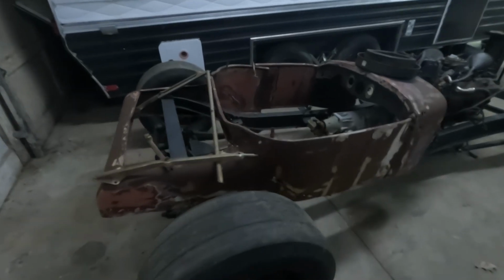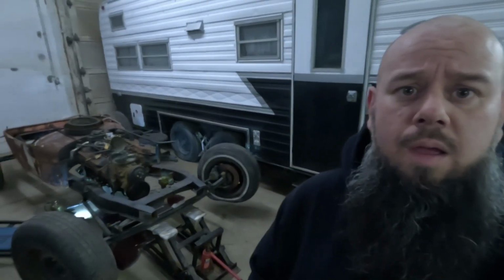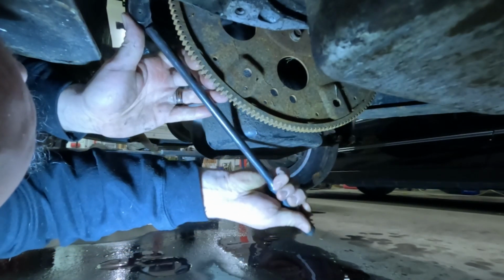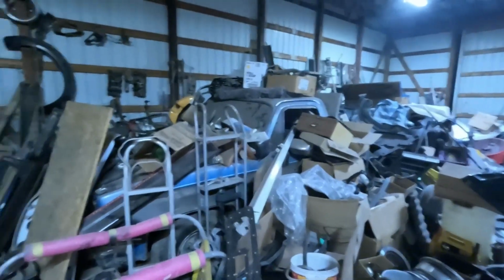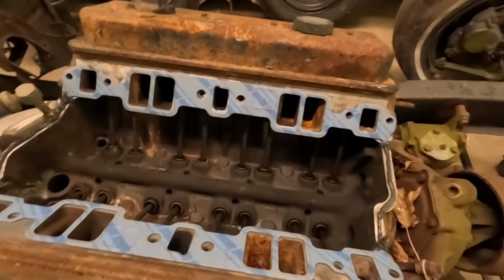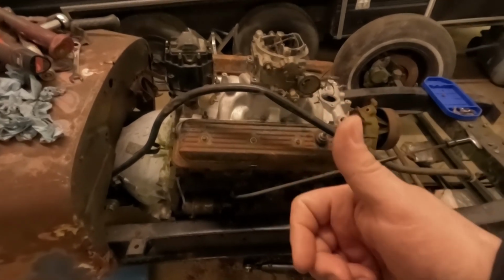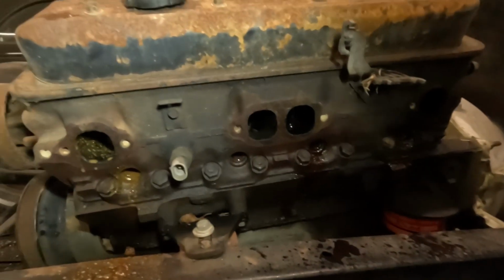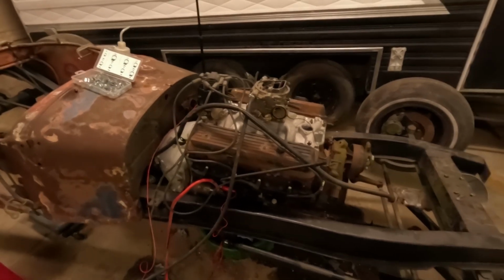1923 T Bucket Roadster ABANDONED and FORGOTTEN with a locked up engine. Will it Run?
In this video we attempt to resurrect a 1923 Ford Model T Bucket Roadster that has been sitting outside in the elements , unprotected for years!  The engine is locked up, is there any chance this thing will ever run again? Watch and find out!!!